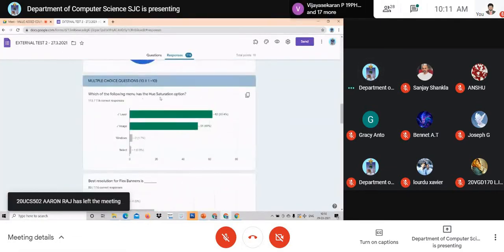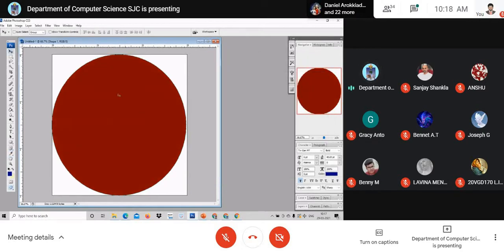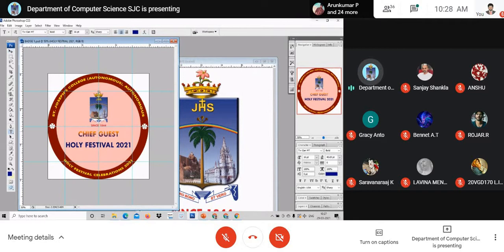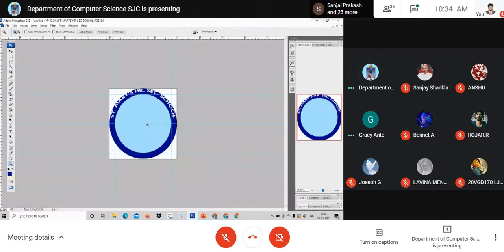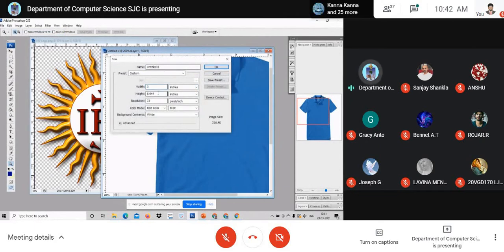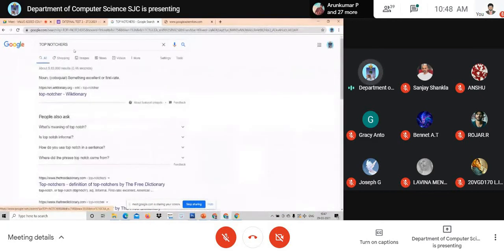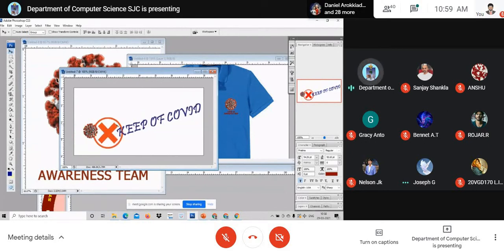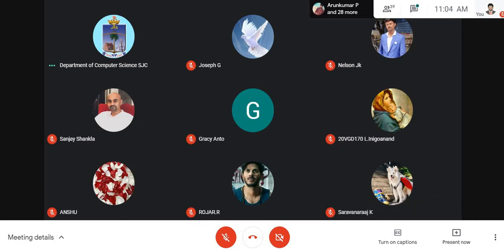BATCH & T-SHIRT LOGO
Batch & T-shirt logo creation